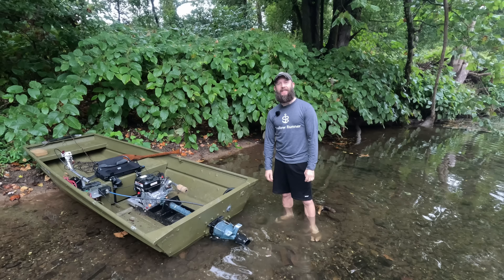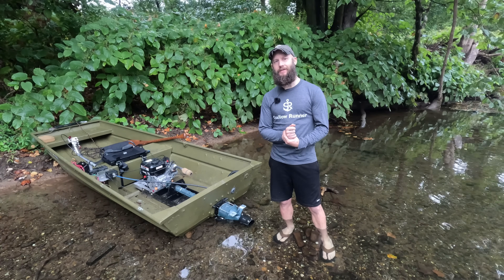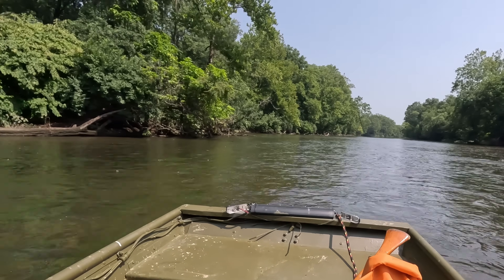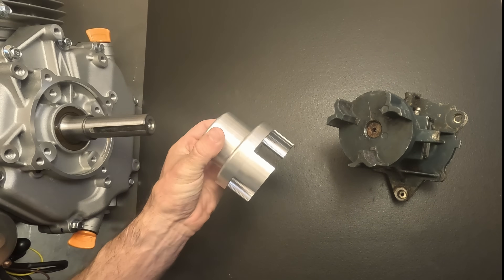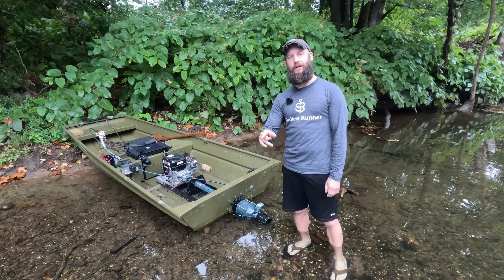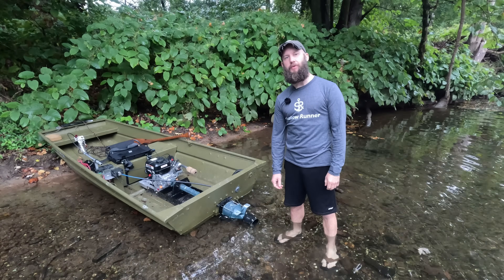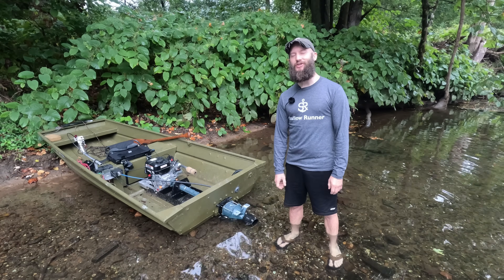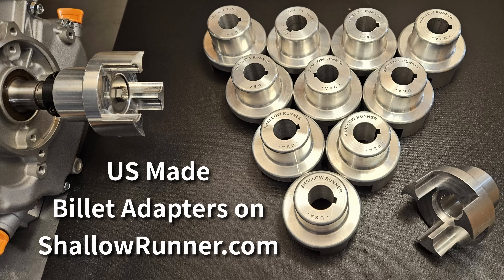212cc Predator Engine Jet Boat Build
How we built a Predator Engine Jet Jon Boat using a 212cc, air cooled, 4 stroke, pull start engine that's "mostly" stock, and runs about 21mph. A prior video showed a Predator 420cc jet jon that could run 33mph.

for applicable parts from the video, and other components and services for predator and clone engine jet boat builds.

Chapters:

0:00 Introduction
0:57 Predator 420cc Recap
1:19 Upgrades vs Speeds
2:38 Engine Pairing and Pump Type
3:56 Jet Pump Type
4:11 Pull Starting
4:22 Engine Internal Specifics
5:27 Kill Switch Basics
5:49 Boat Specifics and Weight
6:01 Thank You's
7:02 Conclusion

This video is just for entertainment and education. Working with boats, engines, power tools, and jet pumps can be dangerous, and any custom boat mods come with risk. You’re responsible for your own safety and the results of your build.

Always use proper safety gear, follow the manufacturer’s instructions for tools and equipment, and make sure you’re following local boating laws. If you’re unsure about anything, talk to a qualified pro before making changes. We are not responsible for any injuries, damage, or legal issues that come from trying what you see here. Proceed at your own risk.